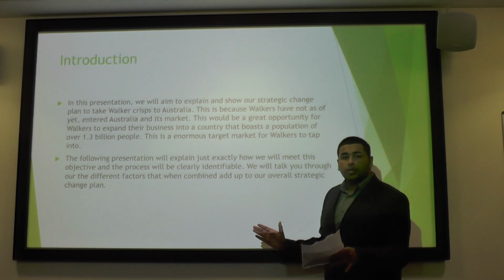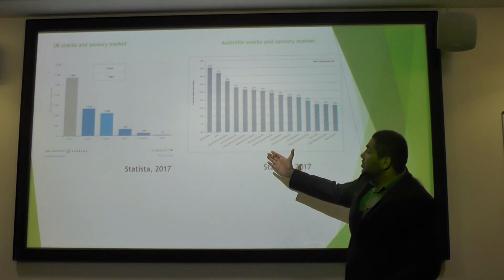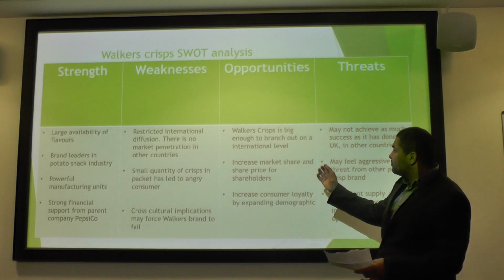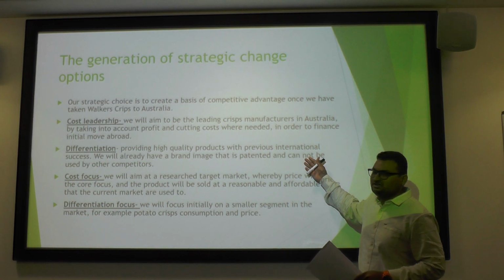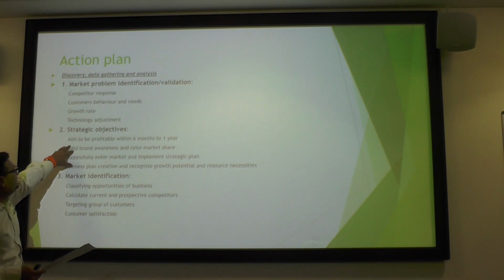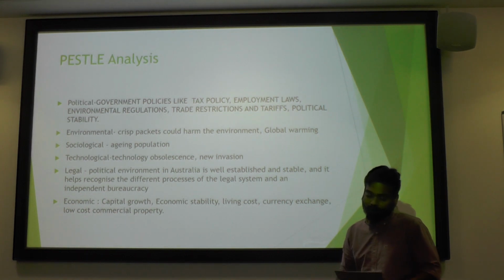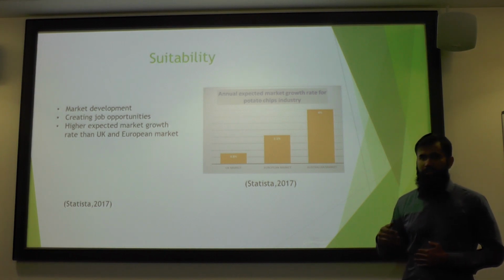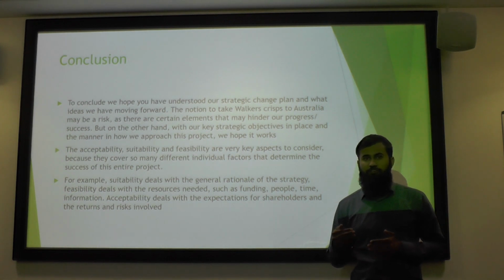international strategic management, markets and resources CORP5039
Walkers crisps strategic change plan